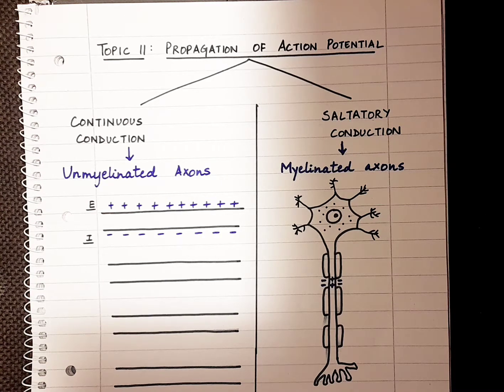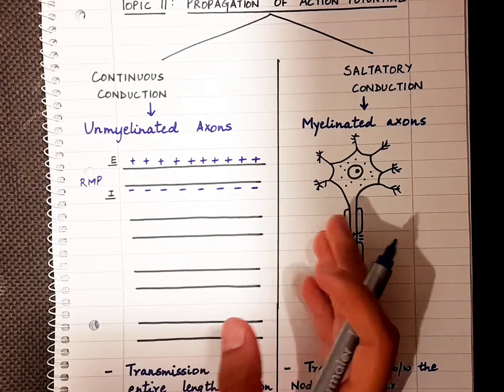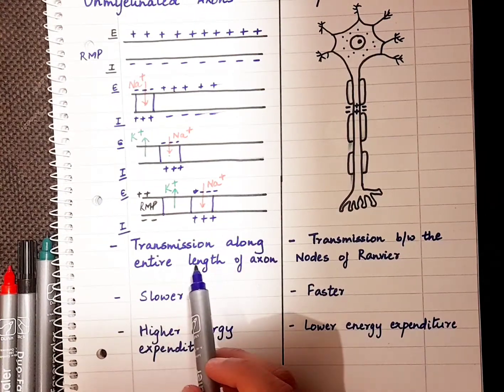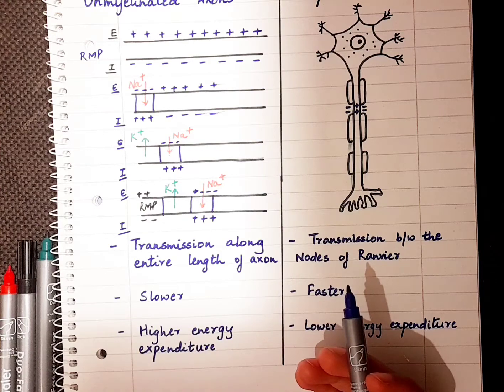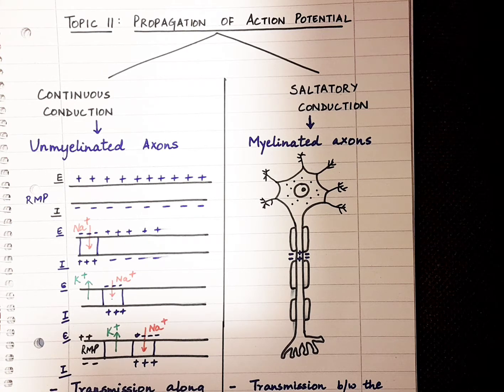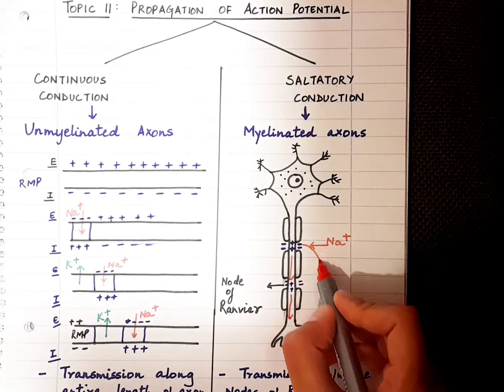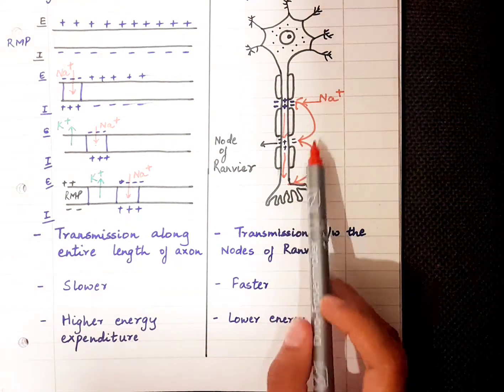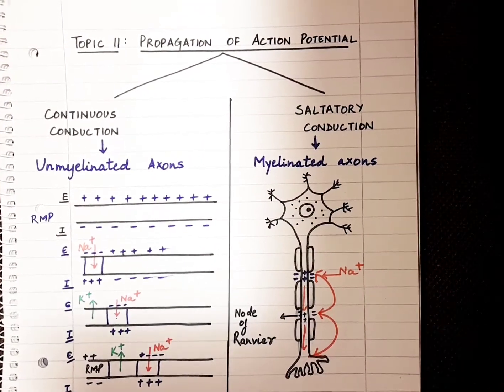Propagation of Action Potential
Understanding the different types of conduction of action potential.